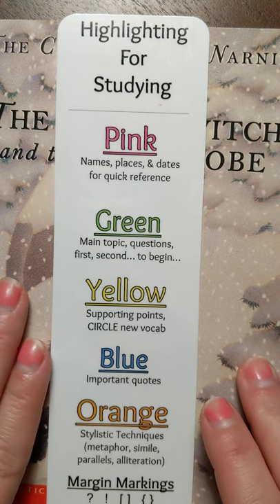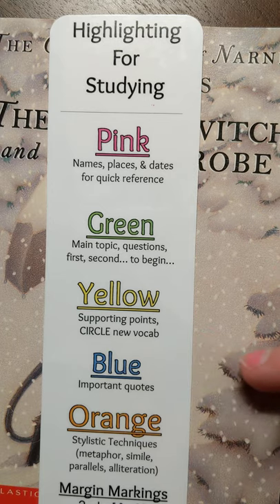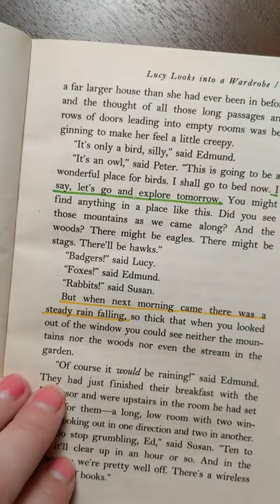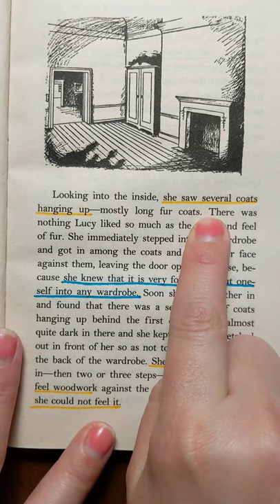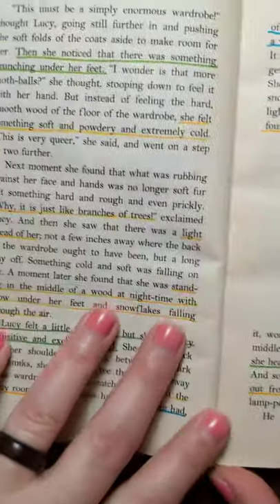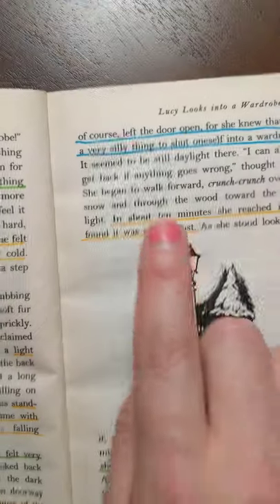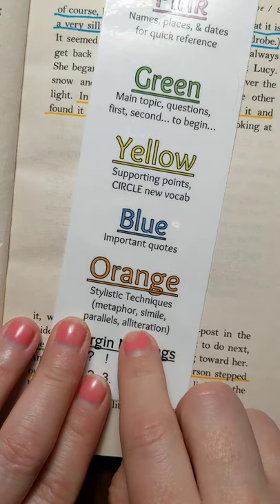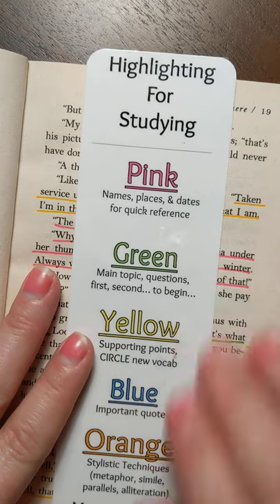Part 2 - Classical Conversations Highlighting System for Fiction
Slightly altered definitions for use with fiction